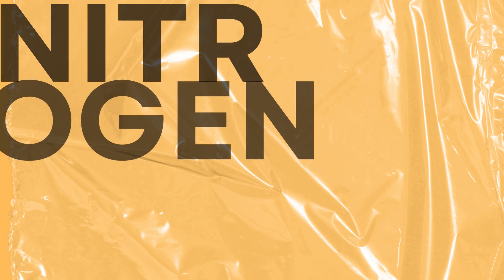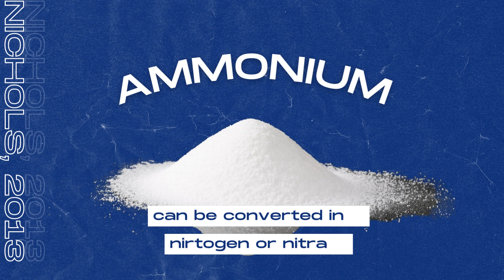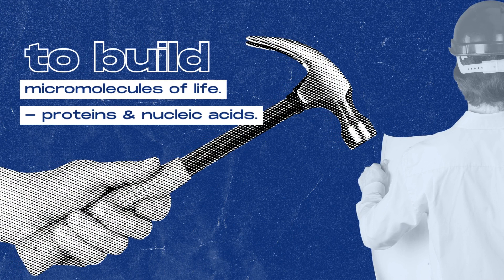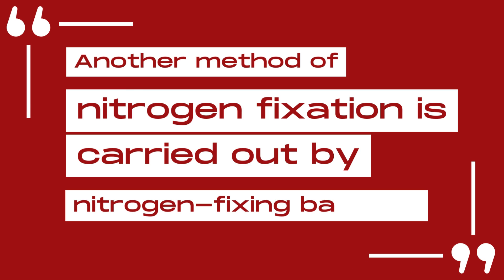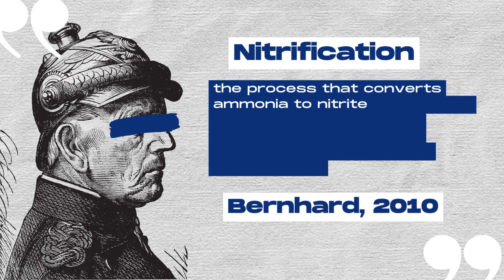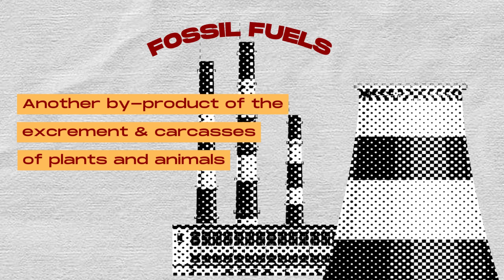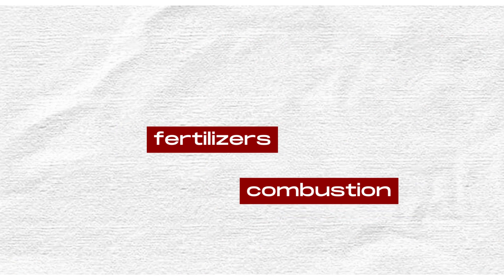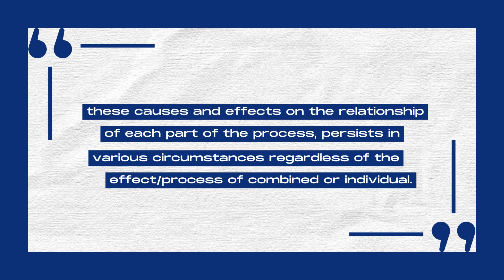Science 11 X3 Group 3 Activity 2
After viewing all the presentations, each group is then required to ask/comment on all the other groups in their respective discussion topics. When posting a question, comment, or clarification, please indicate your Name, Group, and Section.  Any group member may post on behalf of their group. Questions, follow-up questions, comments, and answers to questions may also be posted.

Please know that there is no limit as to how many questions/comments may be posted by each group.

PS. This comment section will be counted as a recitation. Although only one comment per video for activity 2 will be counted (Max of 14 points since we have a total of 14 groups of Sci 11 that I’m currently handling).